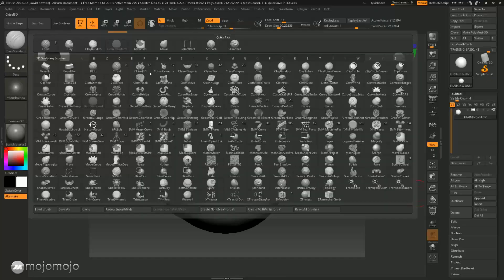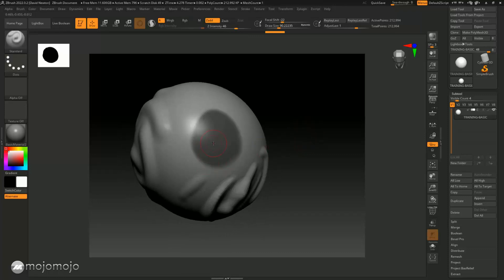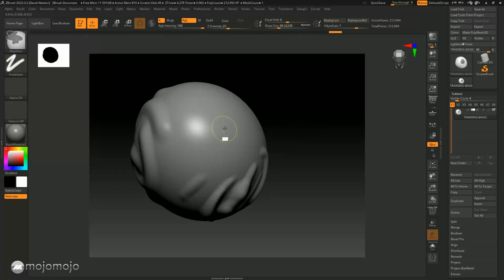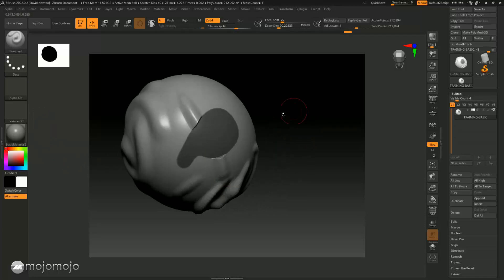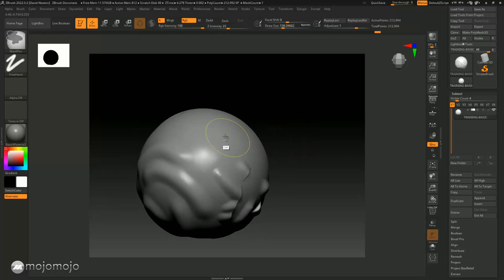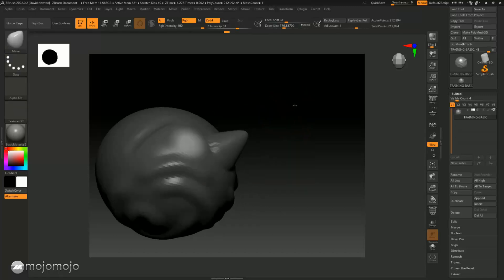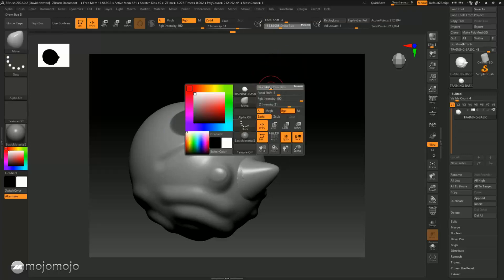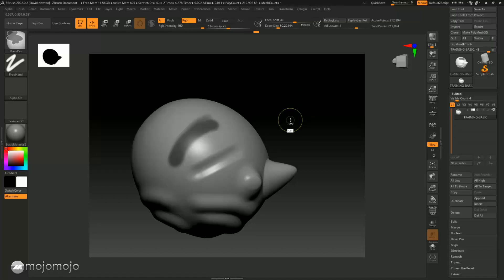🚀 FREE ZBrush 2022 - Workshop 10 - ZBrush and masking what is it and how can we use it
😍 WORKSHOP 10 😍
Welcome to this "FREE ZBrush 2022 - Workshop 10 -  ZBrush and masking what is it and how can we use it"

😍 WORKSHOP DESCRIPTION 😍
✔️ Your going to use masking a lot it can be used for a lot of different things but a common use is to protect areas of the model, its cool and easy to use.